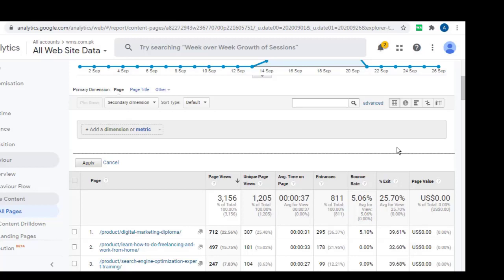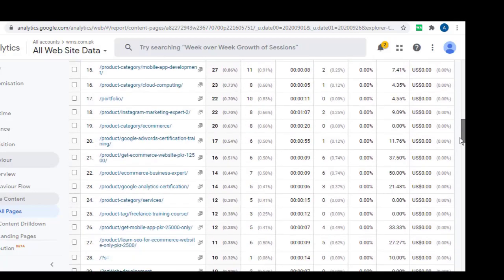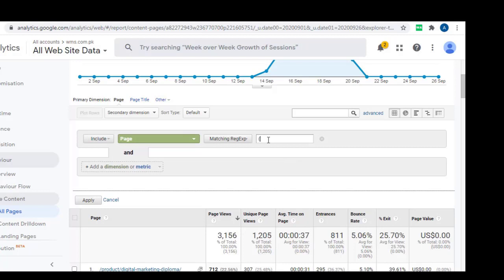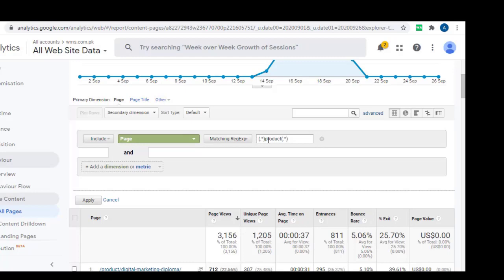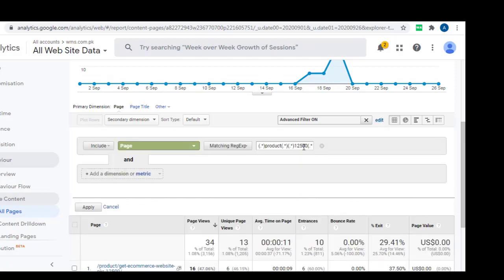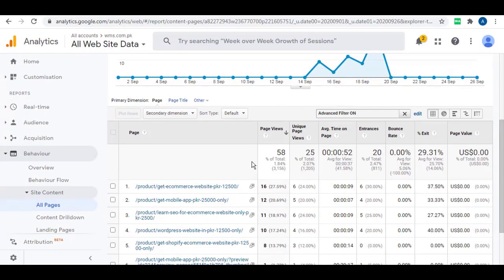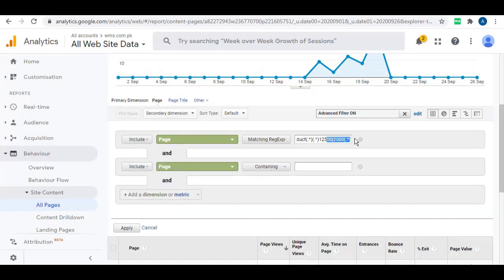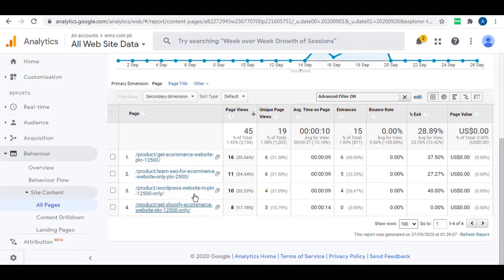using parenthesis, dots, asteriks tutorial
Join my FB Group (Free for Limited Time)